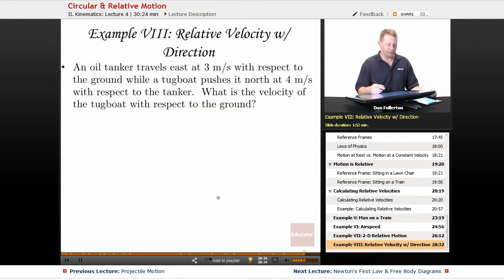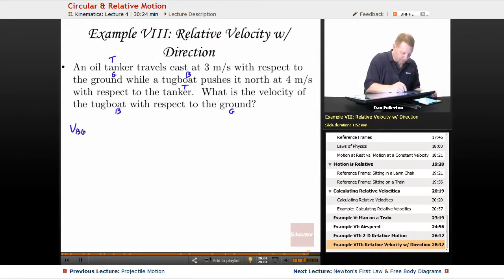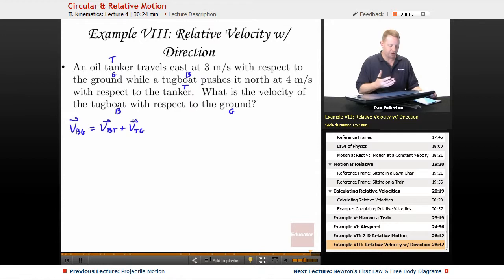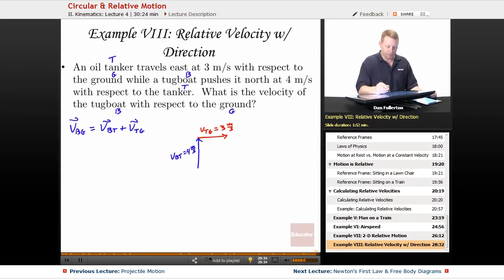Relative Velocity with Direction | AP Physics C: Mechanics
Example of Relative Velocity with Direction from Educator.com’s AP Physics C: Mechanics class. Want more video tutorials? Our full lesson includes in-depth explanations and even more worked out examples.

In this video, we'll discuss relative velocity with direction. You'll learn to calculate the velocity of a tugboat with respect to the ground.